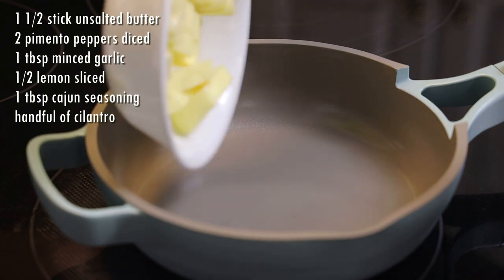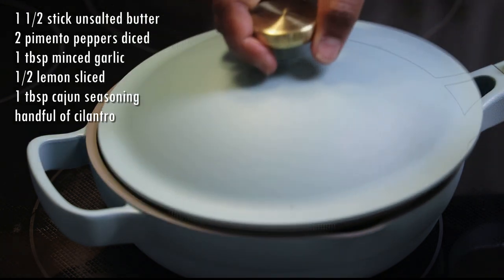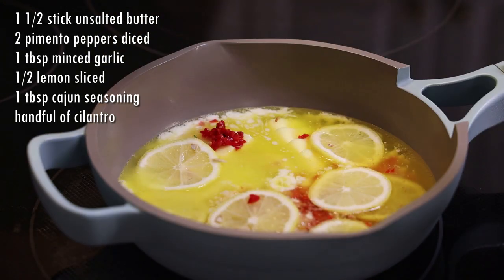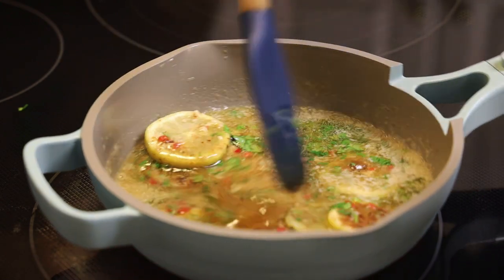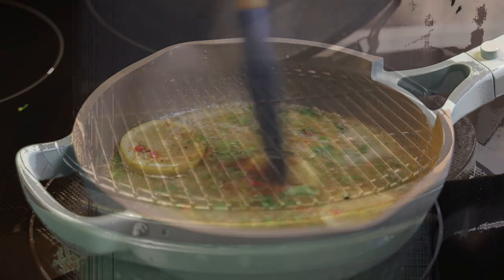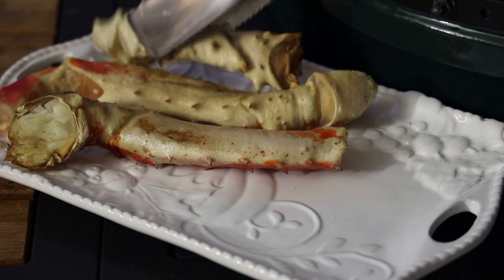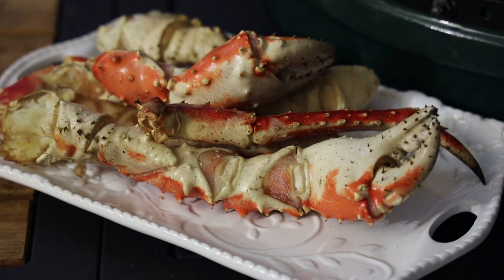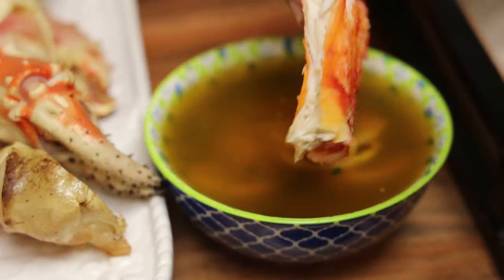Alaskan King Crab with Pimento Cajun Butter. 10% OFF WITH CODE!!!- Episode 2262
Order today !
Pan used @ourplace Selena Gomez collection
1 1/2 sticks salted butter
2 pimento peppers diced / scotch bonnet
1 tbsp minced garlic
1/2 lemon sliced - or to your taste
1 tbsp Cajun seasoning
Handful chopped cilantro